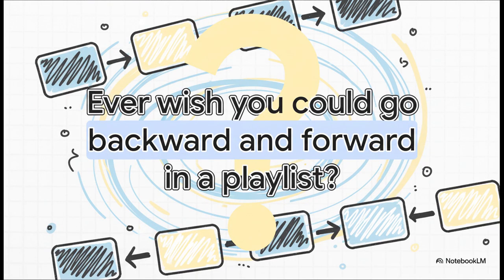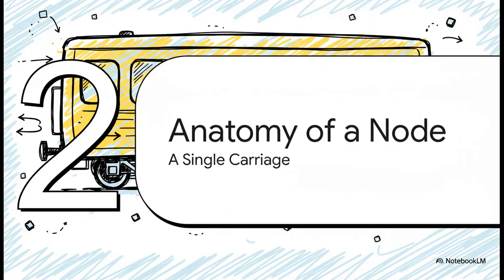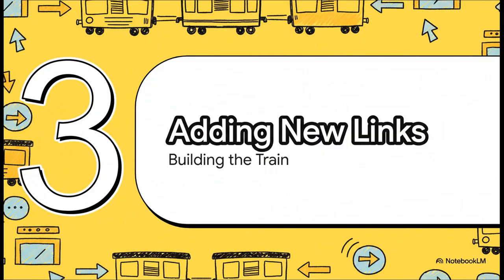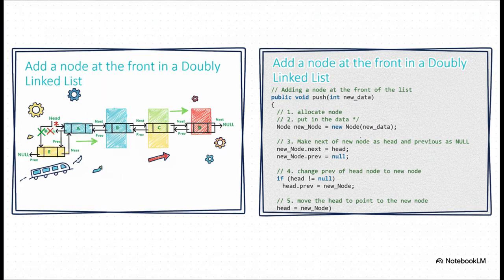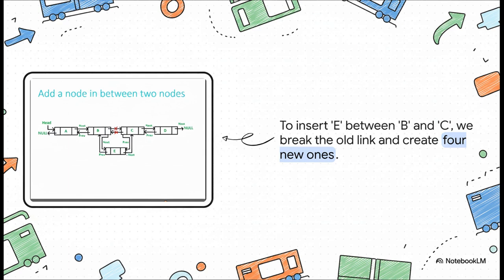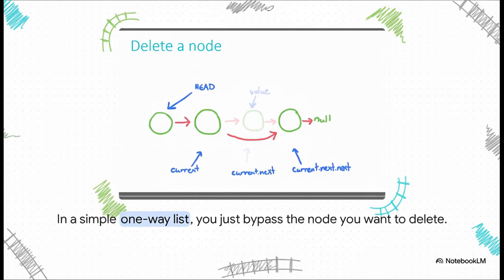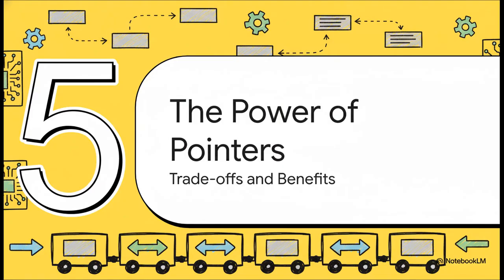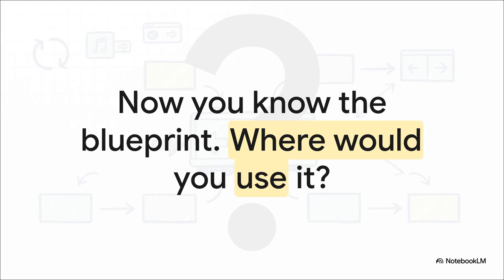06. Data Structures and Algorithms: Doubly Linked Lists — Definition, Insertion, and Deletion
This video provides an overview of essential operations within Data Structures and Algorithms, focusing heavily on Doubly Linked Lists (DLLs).
A Doubly Linked List is defined as a sequence of nodes where each node contains data, a previous pointer pointing to the preceding node, and a subsequent pointer pointing to the next node in the list.
The video covers various methods for manipulating linked lists, including:
1. Node Deletion: An example of deleting a node based on its value is presented, illustrating the required code logic (public void deleteWithValue(int data)).
2. Node Insertion in a DLL: The five primary ways a node can be inserted into a Doubly Linked List (DLL) are introduced: at the front, in between two nodes, after a given node, before a given node, and at the end of the DLL.
3. Inserting at the Front: Detailed explanation and code (public void push(int new_data)) are provided for adding a new node to the front of the list, including steps like allocating the node, updating the next and prev pointers, and moving the head pointer.
4. Inserting After a Given Node: This section provides a diagram and code (public void InsertAfter(Node prev_Node, int new_data)) to insert a node in between two existing nodes (after a specified previous node), ensuring pointer checks and updates are performed correctly.
5. Inserting Before a Given Node: The video illustrates the logic and code (public void InsertBefore(Node next_Node, int new_data)) necessary to insert a new node immediately before a specified node.